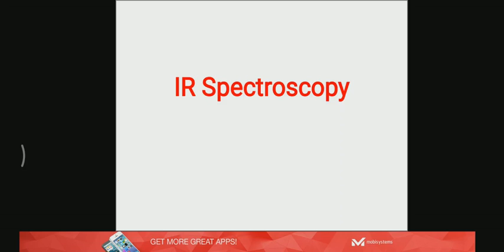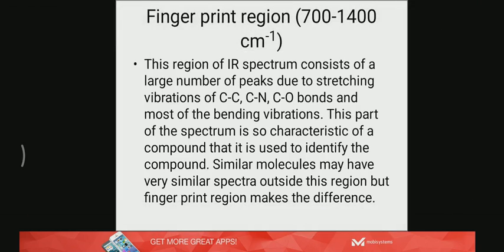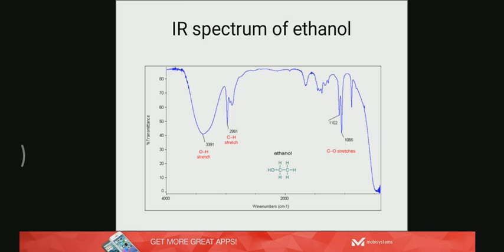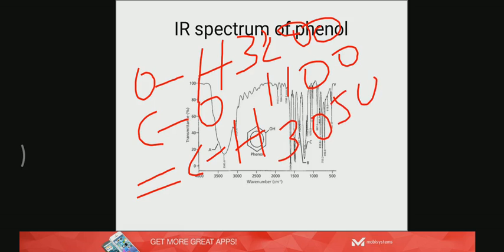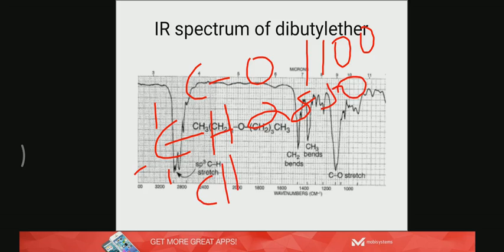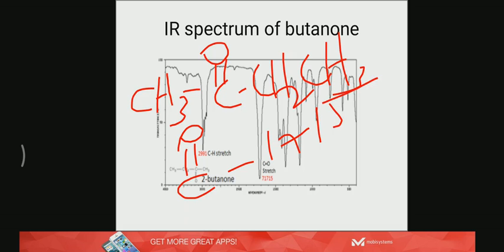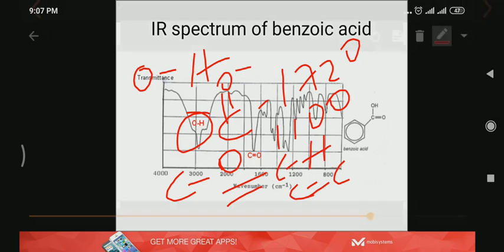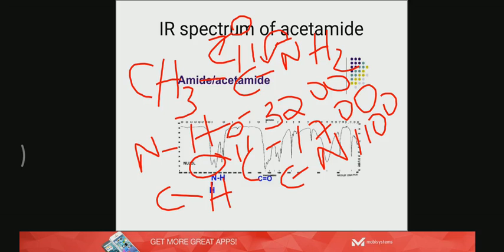IR spectra of some molecules